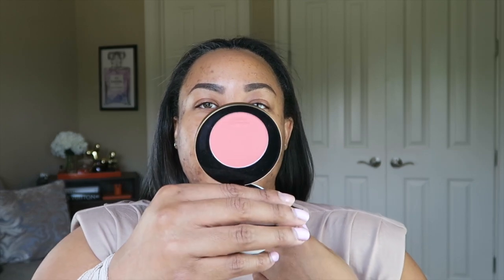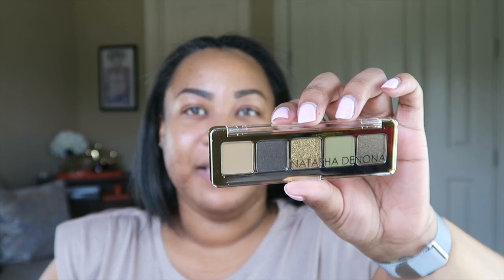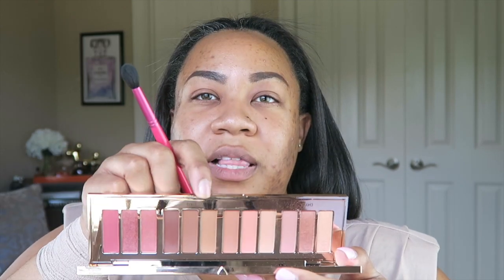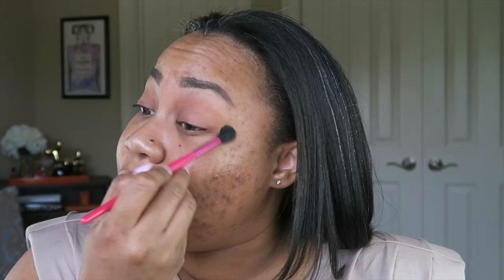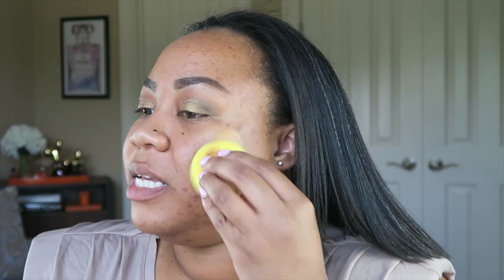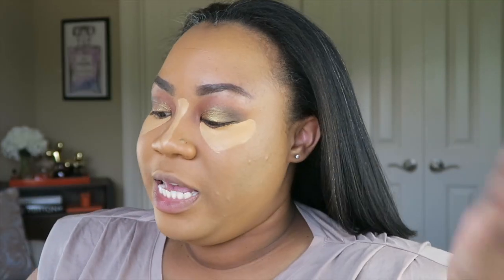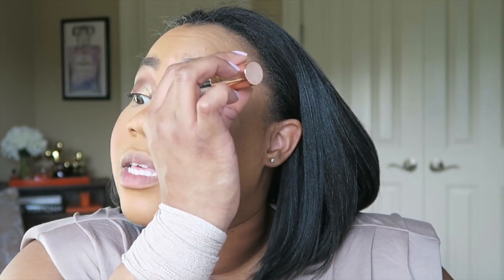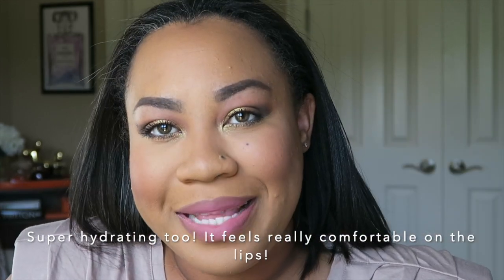Trying NEW Makeup ❤️ Natasha Denona Glam Makeup Tutorial + Encouraging Chat for Content Creators!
I was so excited to dip into a bunch of new makeup goodies today! Also there’s been a lot on my mind concerning influencers and blogger staying the course and remembering their why, when the journey gets stagnant and you begin to feel uninspired. This little talk is applicable to actually anybody…and I hope it touches whoever needs to hear it most!! Love you beauties!!! 🤗

Lather Blemish Control Cleansing Gel
SkinCeuticals CE Ferulic Vitamin C Serum (LOVE)
Clinique Dramatically Different Moisturizing Gel
SkinCeuticals Daily Brightening UV Defense Sunscreen SPF 30
Natasha Denona Mini Gold Palette
Check out my babe who put me on the ND palette @beautiful_glowy_skin
Charlotte Tilbury Pillow Talk Instant Eye Palette
Mac 239 flat shader brush
Mac 224 crease/blending brush
Charlotte Tilbury Airbrush Flawless Foundation, 10 Neutral (will get a different shade)
Beautyblender dupe
PAT McGRATH concealer M16
Charotte Tilbury Matte Bronzer, 03 Tan
Charlotte Tilbury Magic Cream
Bite Beauty Upswing Mascara
Pencil eyeshadow brush
ELF small angled brush
Charlotte Tilbury Lip Liner, Foxy Brown
Bite Beauty Power Move Hydrating Matte Lipstick, Sugar Buns

Shop my favorite activewear Yvette Sports and use "Keiko15" to save 15% across the entire
Top: Express Padded Shoulder Tee (XL)
Nails: DND 496